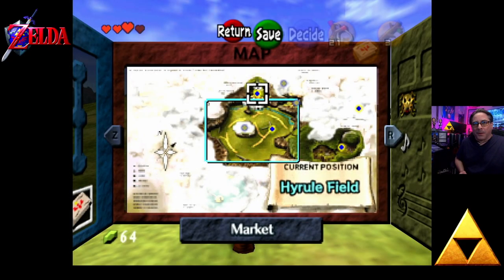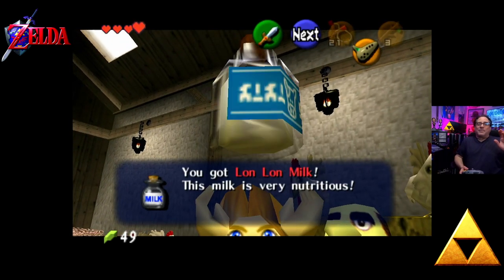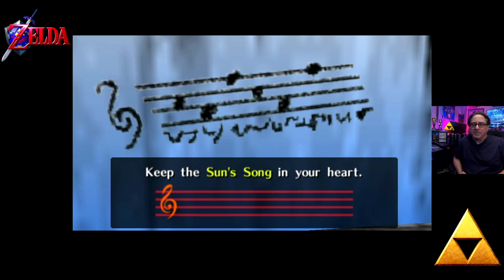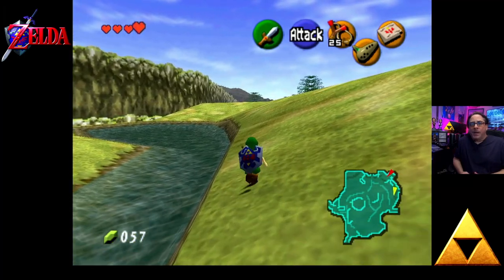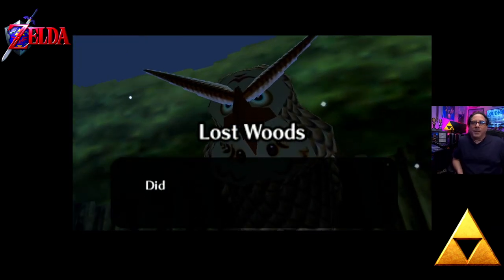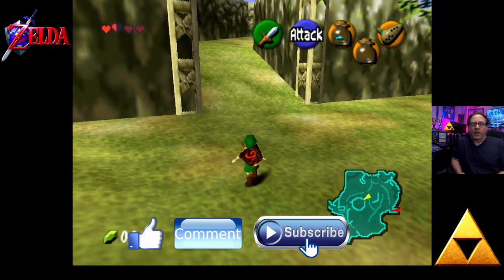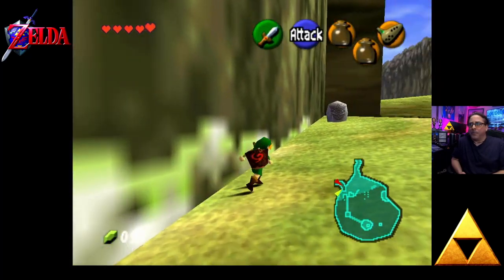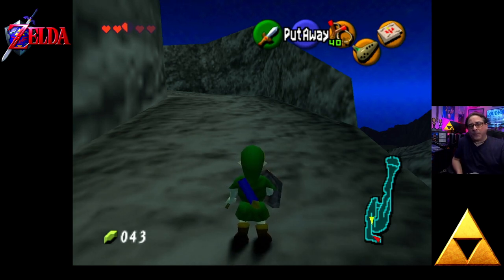New! The Mighty Collection | Zelda Ocarina of Time Special Edition Walkthrough N64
The Legend of Zelda: Ocarina of Time Special Edition Playthrough Series

Game playthrough with commentary walkthrough
Finding Chickens, Kakariko Village, Heart Pieces, gold skulltula, hylian shield, graveyard, gerudo valley, lake hylia, bottles, lon lon ranch, saria's song, epona's song, sun song, death mountain.

00:00 Intro
01:41 The Map
03:41 Lon Lon Ranch
09:51 Catching Super Cuccos
13:21 1st Bottle
14:07 Hyrule Field
15:04 Kakariko Village
17:37 House of Skulltula
18:41 Graveyard
19:10 Hylian Shield
20:54 Royal Family's Tomb
24:08 The Sun Song
29:00 Catching 7 Cuccos
35:18 2nd Bottle
36:21 Hyrule Field
37:30 Kokiri Forest
39:30 The Lost Woods
44:28 Fairy's Fountain
45:31 Sacred Forest Meadow
46:20 Saria's Song
49:05 The Lost Woods
49:42 Deku Seeds Bullet Bag
50:53 Skull Kid
52:17 The Lost Woods
59:10 Hyrule Field
1:00:10 Lon Lon Ranch
1:01:49 Hyrule Field
1:02:43 Kakariko Village
1:03:23 Graveyard
1:05:18 Hyrule Field
1:07:07 Gerudo Valley
1:10:02 Waterfall Heart Piece
1:10:47 Lake Hylia
1:12:31 Scarecrow Song
1:15:23 Hyrule Feild
1:18:03 Kakariko Village
1:18:59 Death Mountain Trail

ゼルダの伝説 ティアーズ オブ ザ キングダム
ゼルダの伝説 映画
ソニー・任天堂
コミックブック
グラフィック小説
アニメーション
libro cómico
книга комиксов